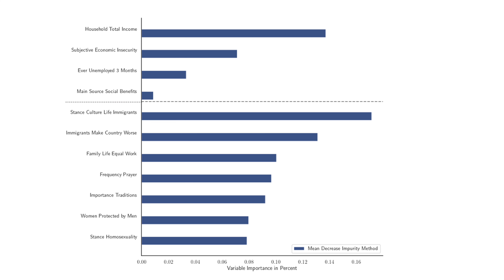The Rise of Populism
I have started a project on understanding the recent rise in populism, and here are my first thoughts. I have not produced a working paper yet, but I will post it here and on my website as soon as possible.

LITERATURE:

Alesina, A., & Tabellini, M. (n.d.). The Political Effects of Immigration: Culture or Economics? Ash, E., Mukand, S. W., & Rodrik, D. (n.d.). Economic Interests, Worldviews, and Identities. Autor, D., Dorn, D., Hanson, G., & Majlesi, K. (2020). Importing Political Polarization? The
Electoral Consequences of Rising Trade Exposure. American Economic Review, 110(10),
Di Tella, R., & Rodrik, D. (2020). Labour Market Shocks and the Demand for Trade Protection:
Evidence from Online Surveys. The Economic Journal, 130(628), 1008–1030.
/10.1093/ej/ueaa006
Ferrara, F. M. (2023). Why does import competition favor republicans? Localized trade shocks and cultural backlash in the US. Review of International Political Economy, 30(2), 678–701.
Gennaioli, N., & Tabellini, G. (n.d.). Presidential Lecture: Identity Politics.
Guiso, L., Herrera, H., Morelli, M., & Sonno, T. (2024). Economic insecurity and the demand for
populism in Europe. Economica, 91(362), 588–620. Hainmueller, J., & Hangartner, D. (2013). Who Gets a Swiss Passport? A Natural Experiment in
Immigrant Discrimination. American Political Science Review, 107(1), 159–187.
Inglehart, R., & Norris, P. (2016). Trump, Brexit, and the Rise of Populism: Economic Have-Nots and Cultural Backlash. SSRN Electronic Journal.
Louppe, G., Wehenkel, L., Sutera, A., & Geurts, P. (2013). Understanding variable importances in forests of randomized trees. Advances in Neural Information Processing Systems, 26. /e3796ae838835da0b6f6ea37bcf8bcb7-Abstract.html
Margalit, Y. (2019). Economic Insecurity and the Causes of Populism, Reconsidered. Journal of Economic Perspectives, 33(4), 152–170.